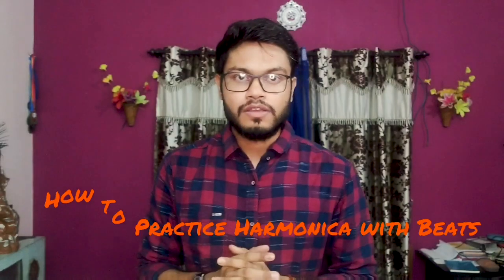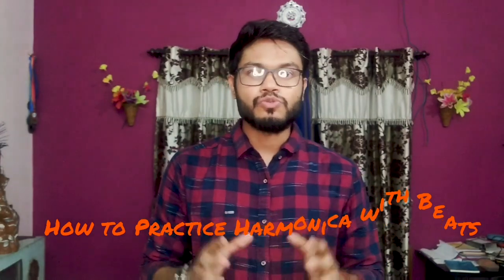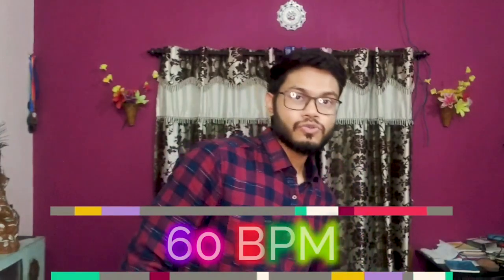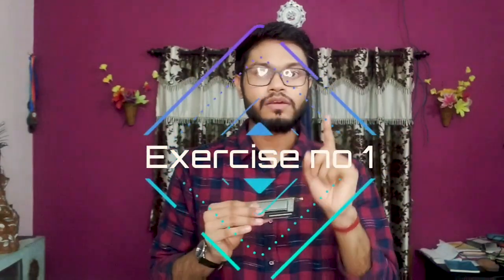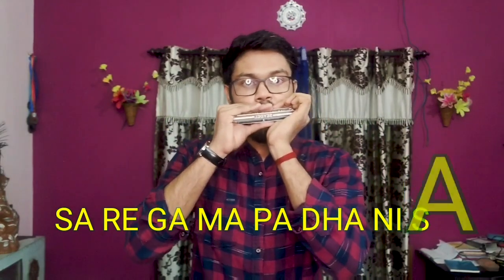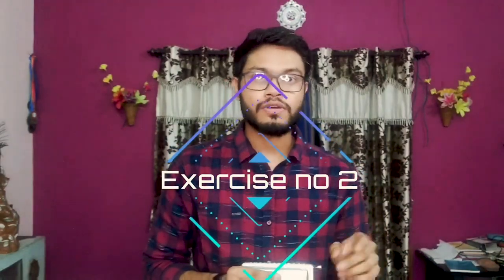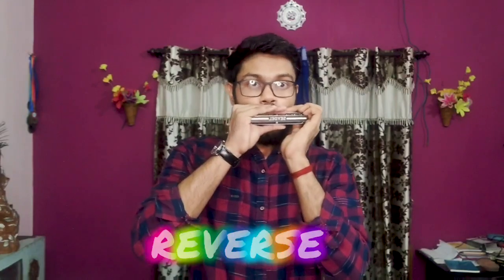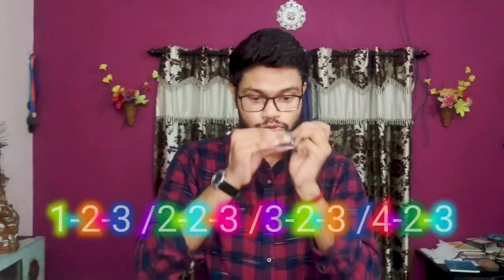How to Practice Harmonica with Beats - Subham Mukherjee (8436390412)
in-depth tutorial on Metronome and you will learn what is the proper way to practice Harmonica with Metronome beats.